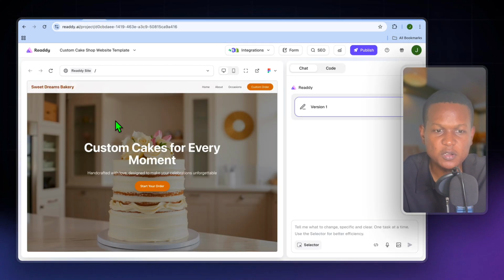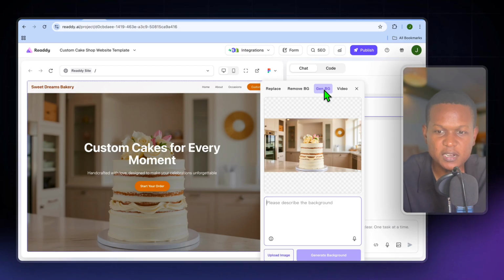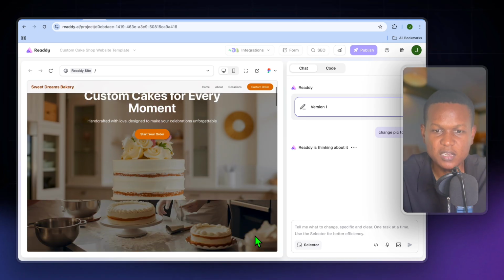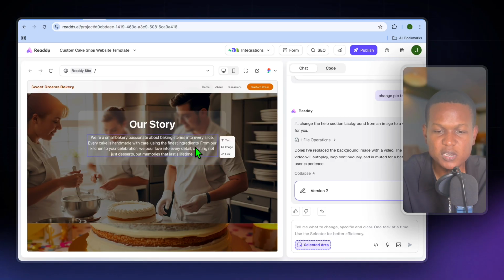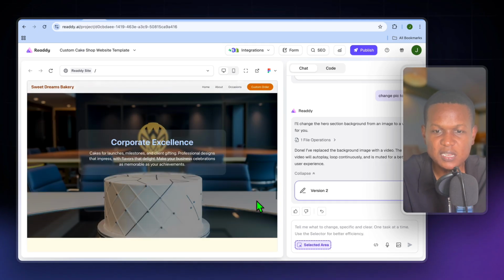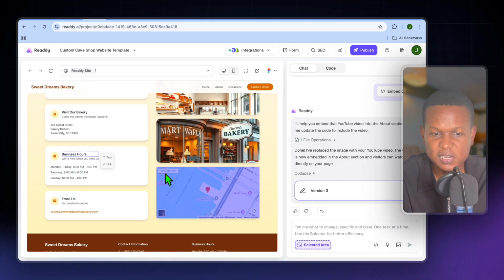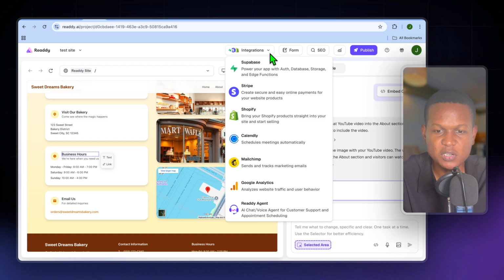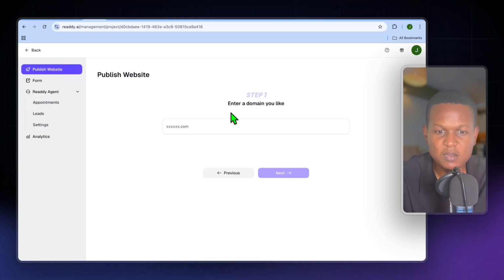READDY.AI WEBSITE EDITING TUTORIAL FOR BEGINNERS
This tutorial demonstrates how to edit a Ready.ai website, guiding you through the process of `how to make a website` by customizing elements like embedded YouTube videos and other content. Learn about `ai web design` and how to create a personalized site using various `ai tools`. Discover how easy `building a website` can be with the right platform, and find out `how to create a website` that fits your needs.